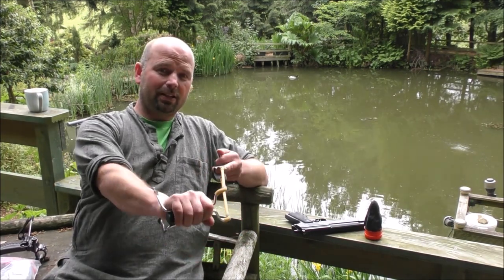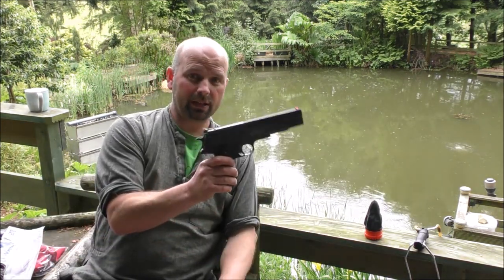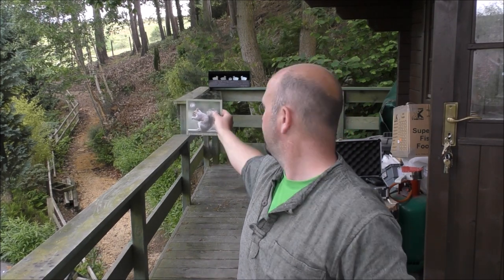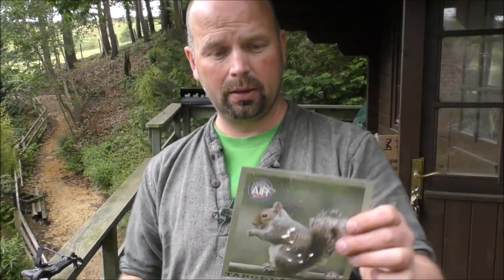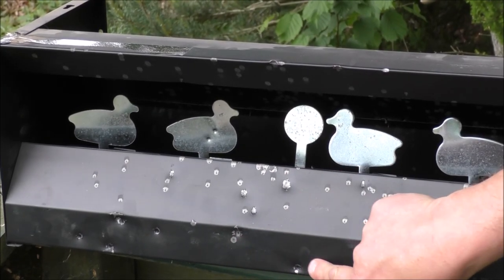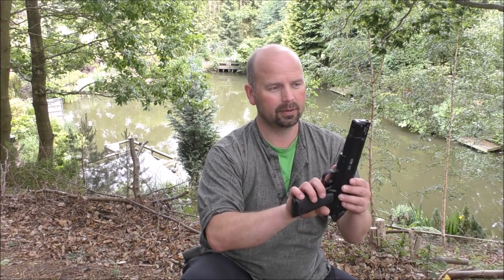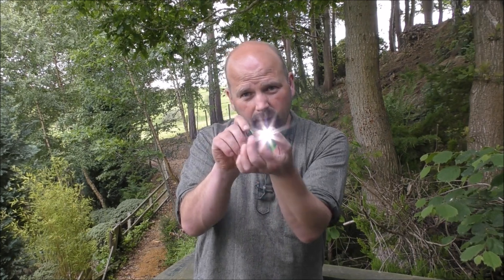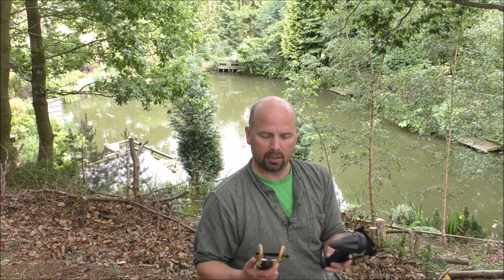Pocketshot vs Black Widow vs Weirhauch HW45 - Slingshot or Air Pistol for Survival?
This video has my thoughts on the Black widow catapult (slingshot), the Pocket Shot and the Weihrauch HW45 air pistol (in .177 calibre, 6ft/lbs = UK legal limit for air pistols).
For the slingshots 10mm stainless steel balls were used, for the air pistol RWS superdome air pellets 8.3gr.
The cost, power and accuracy are taken into account when deciding whether any of them would make a good survival tool for a bug out / survival situation for hunting food (rabbits, pigeons, squirrels, pheasants, crows etc.).
None of the tools tested have been donated / discounted for review purposes - all were purchased by me full price as I really wanted to compare them.
Please note that the sections of the video where I am taking shots at the target have been edited to remove reloading times - no way can I reload as quickly as it appears on the screen. No shots were edited out and the 10 shots with each tool were all I took for the test.

TIME STAMPS:
00:00 Intro
01:00 Description of tools tested
06:08 Description of target / accuracy test
06:53 Barnett Black Widow accuracy test
07:55 Pocketshot accuracy test
09:25 Weihrauch HW45 air pistol accuracy test
14:11 Fake Pocketshot accuracy test
15:30 Thoughts on power and accuracy
17:13 Summary of accuracy tests and power
21:08 Tiny flashlight for the HW45
21:40 Projectile speed demonstration
23.22 Outro and something else...

Pocketshot (Amazon)
Pocketshot Hammer (Amazon)
Pocketshot Arrow (Amazon)
Olight lamping kit (Amazon)
Knockdown target (Amazon)

Pondguru